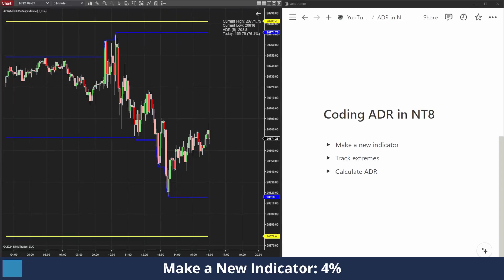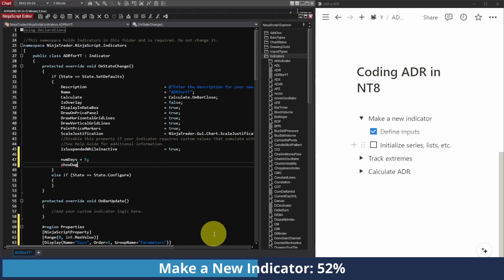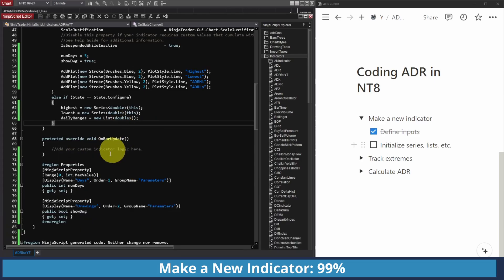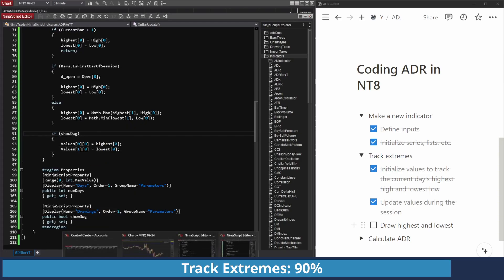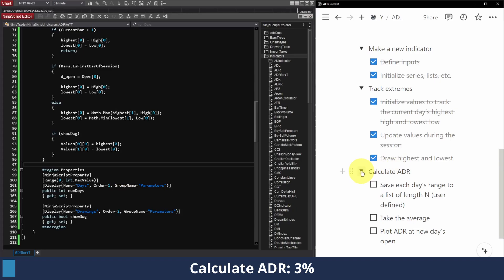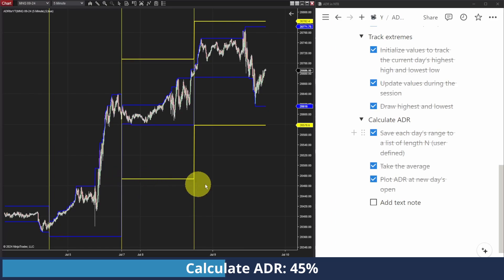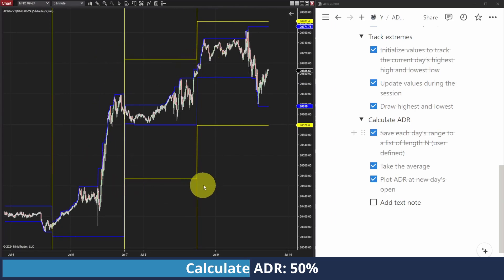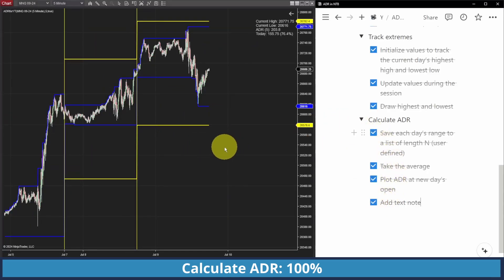Master Ninjascript: Build an ADR Indicator for NinjaTrader 8 - Beginner Tutorial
In this video I'll be showing you how to code a custom ADR (average daily range) indicator for the NinjaTrader platform. I'm looking to do a lot more coding videos like this, so let me know what you think!

Make a New Indicator: 0:00
Tracking Extremes: 5:30
Calculate ADR: 10:16